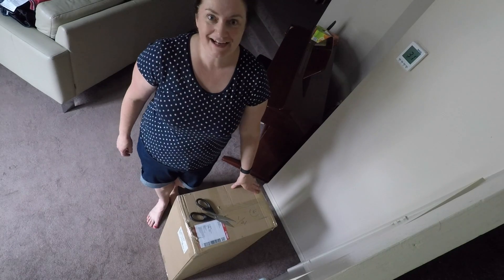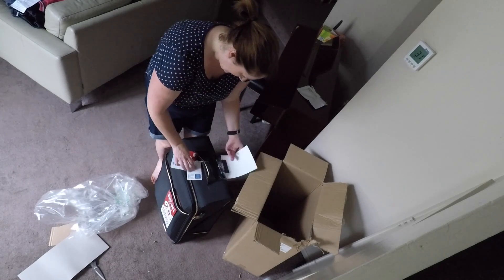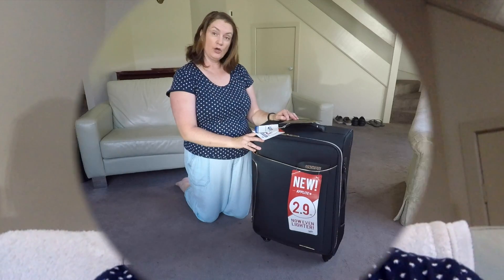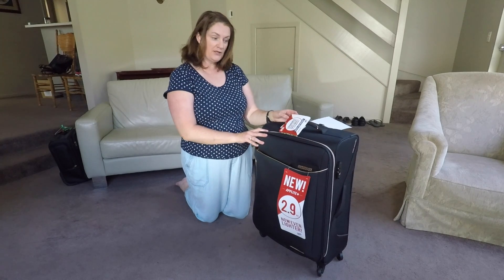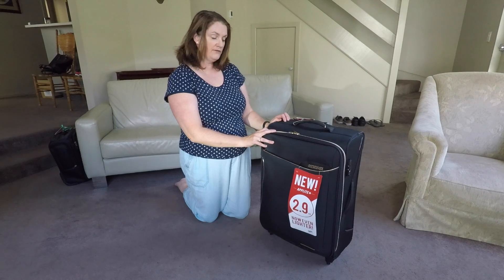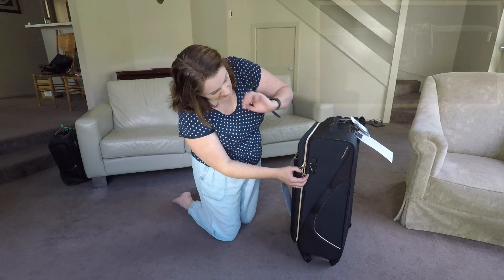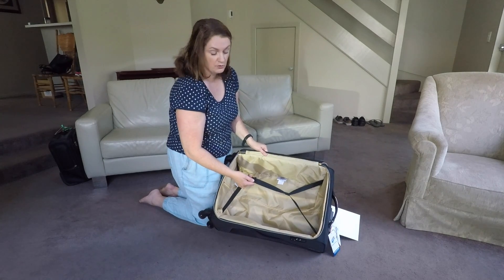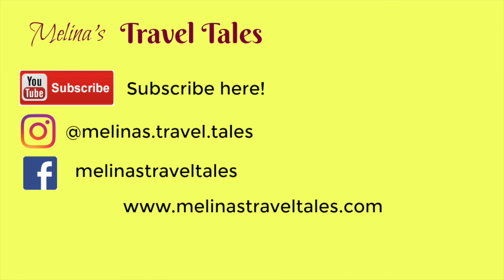Suitcase Talk - American Tourister Applite 2.0 Review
American Tourist (AT) Applite 2.0 Review.

Oh wow, the first thing you notice about this suitcase after how sharp the black with gold trim is that it’s so light!

The AT Applite 2.0 is lightweight, only 2.9 kg for 71 cm; has the inbuilt TSA lock, expandable, and has the extra side handle for ease of lifting as well as those 360 degree multidirectional spinner wheels and extra deep external pockets.

This soft sided suitcase is perfect for trips when you are moving around on and off buses and trains. It’s light and manoeuvrable!

With so many benefits, this is my suitcase of choice when I’m travelling to Malaysia and Singapore next month. I hope it stands up to rough treatment but with a 10 year global warranty, I’m covered!